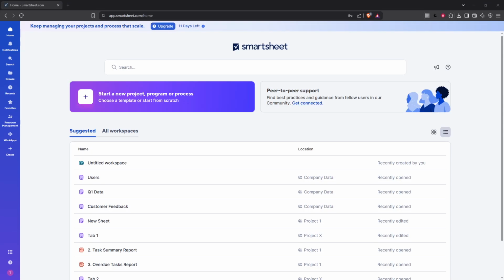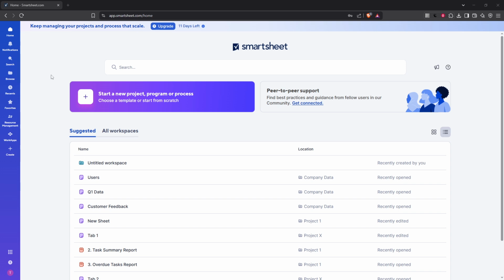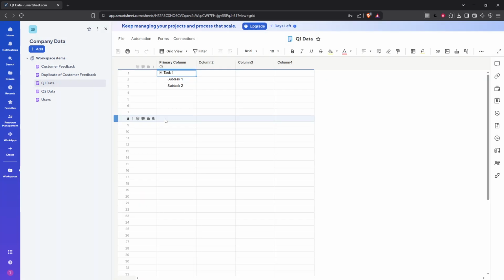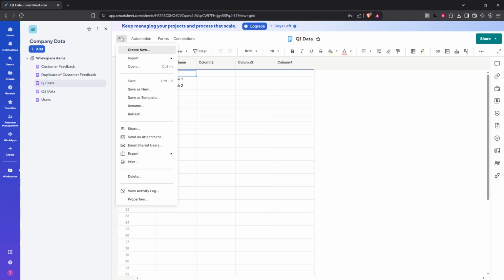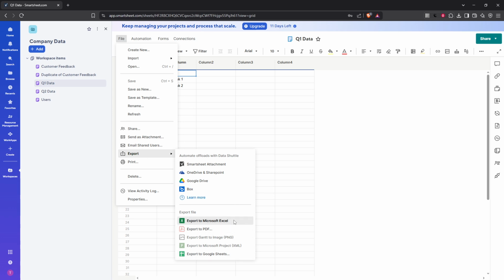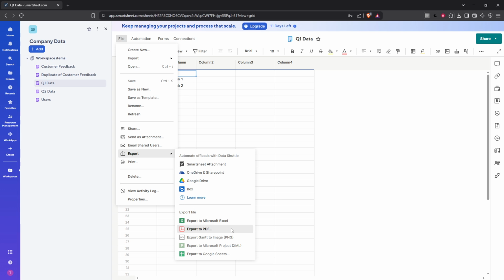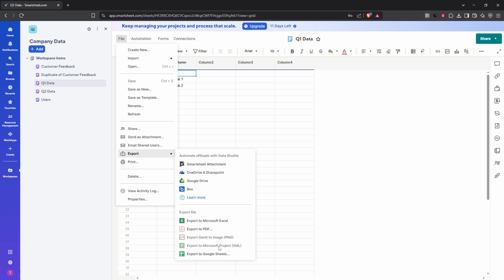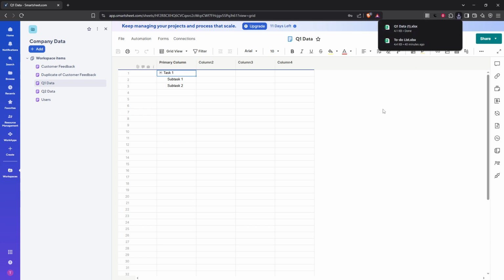How to Export Smartsheet [2025 Full Guide]